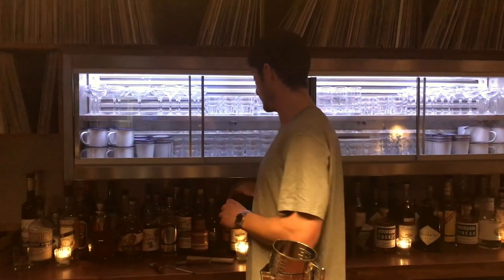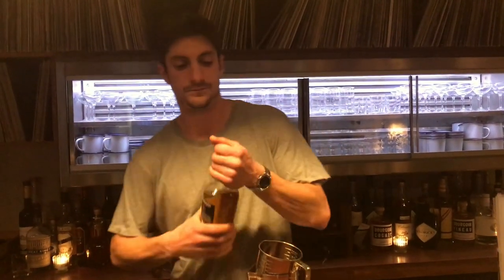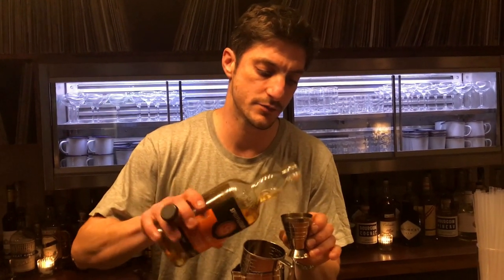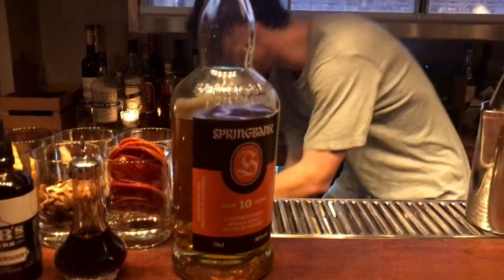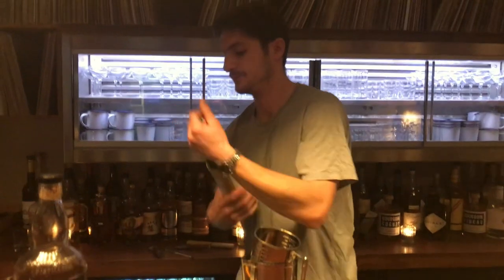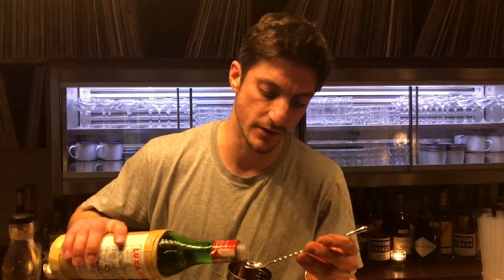Guillaume Quenza from Frequence (Paris): Manhattan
Guillaume Quenza from Frequence makes for us his twist a classic cocktail, The Manhattan